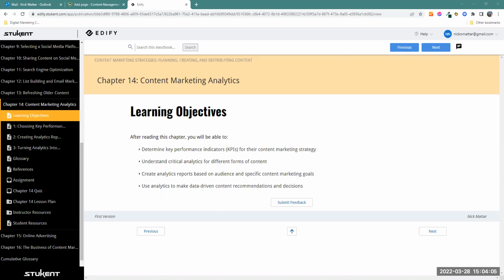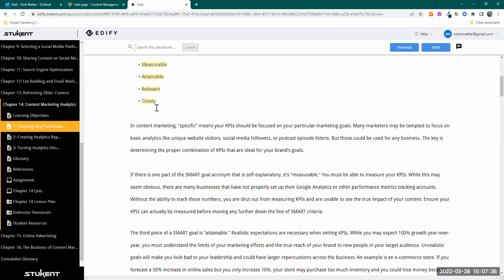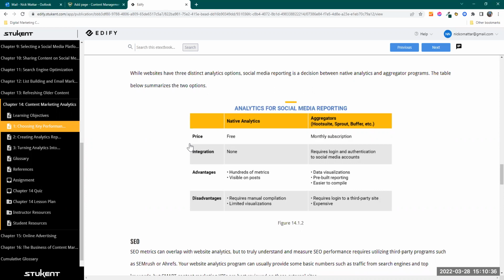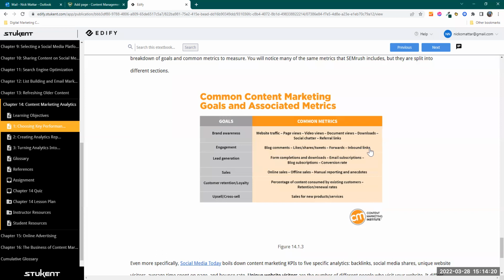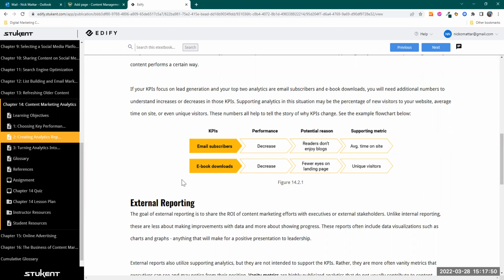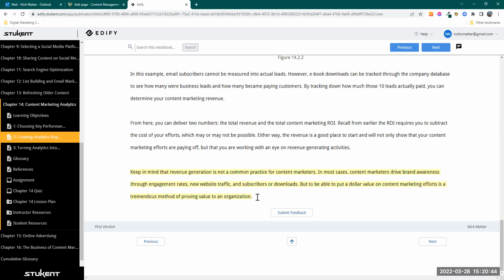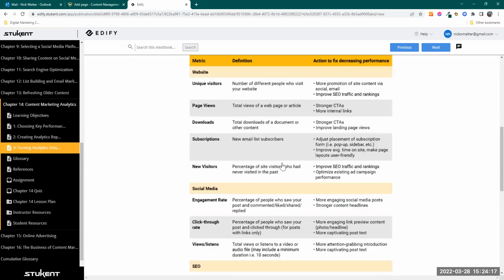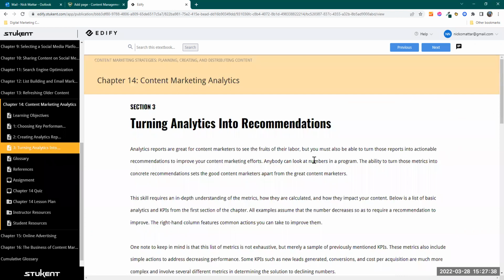Content Marketing Analytics: Overview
This week in digital marketing, Nick takes a look at content marketing analytics as outlined in his content marketing textbook. We look at SMART goals, different types of analytics reports, and the number one thing to strive for when presenting analytics: recommendations!